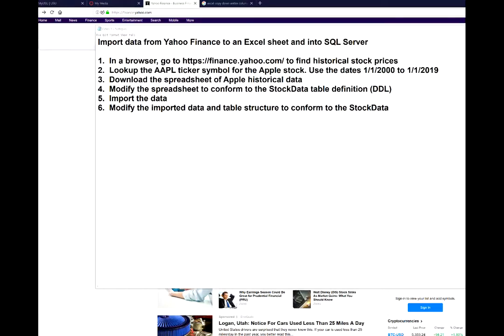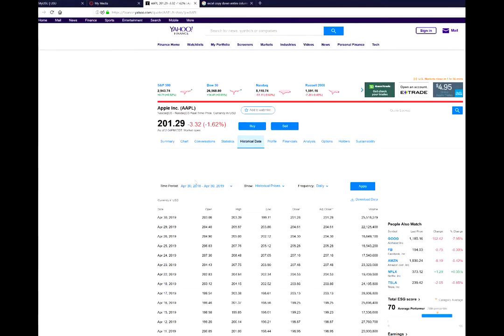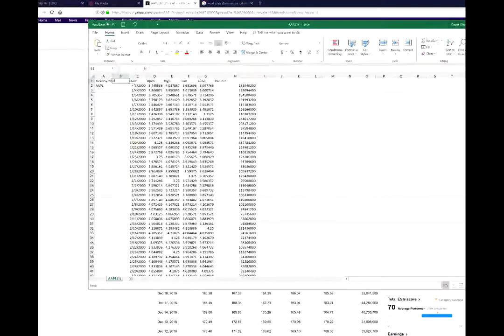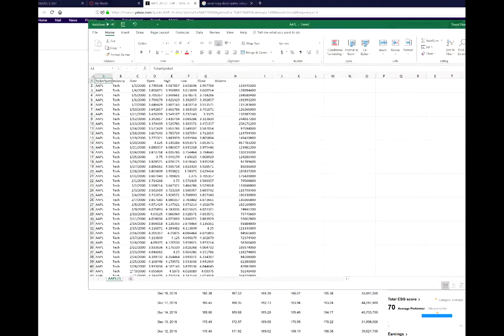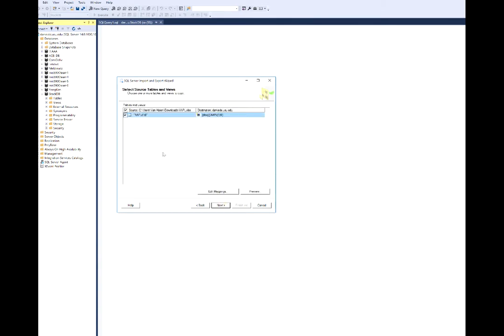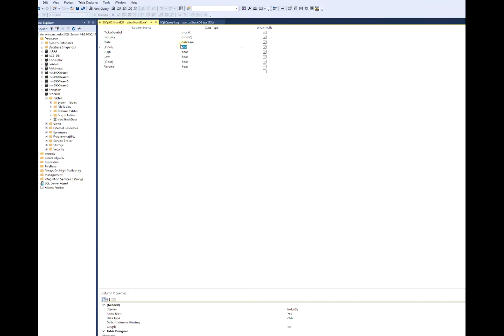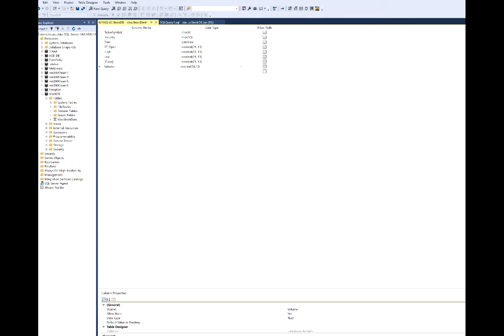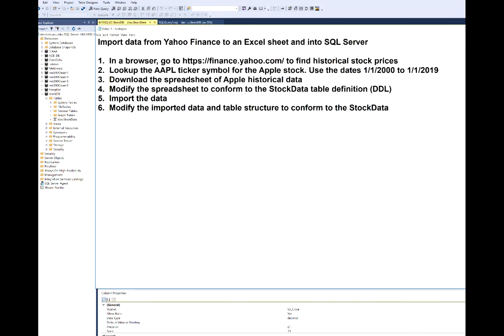Importing Stock Data from Excel to SQL Server Database